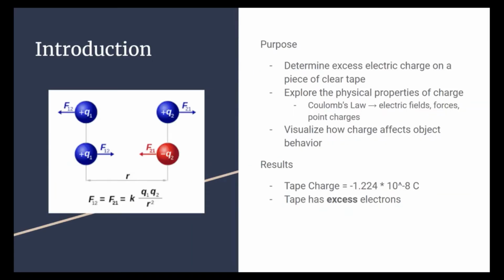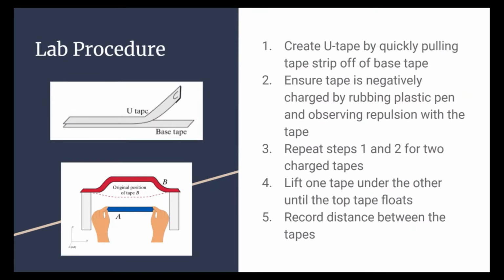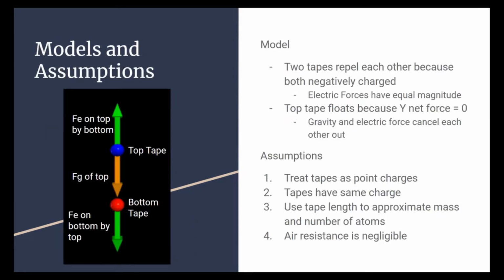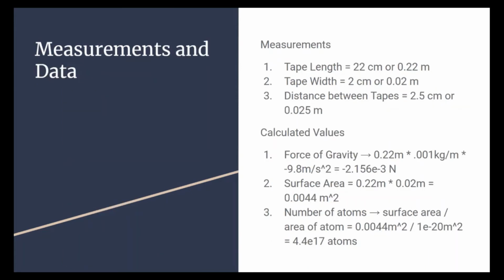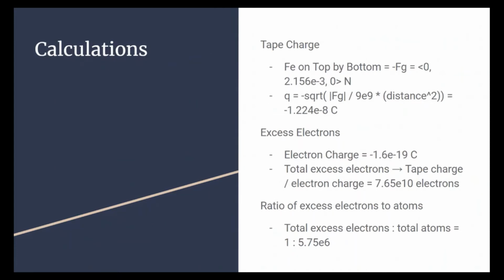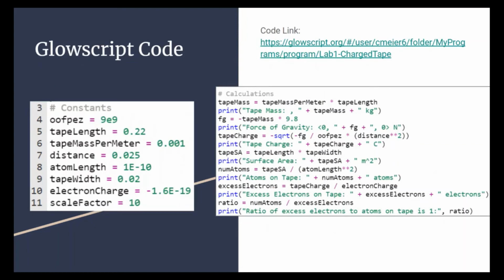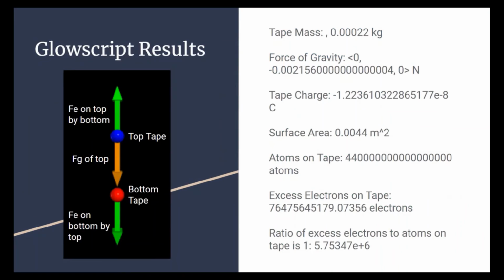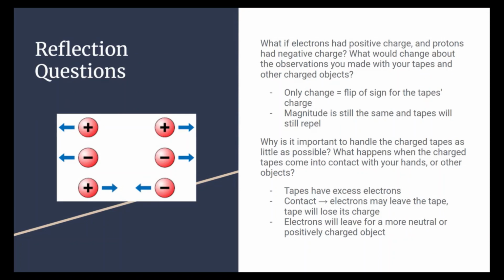Lab 1 Charged Tapes